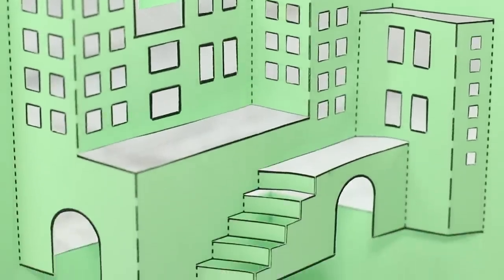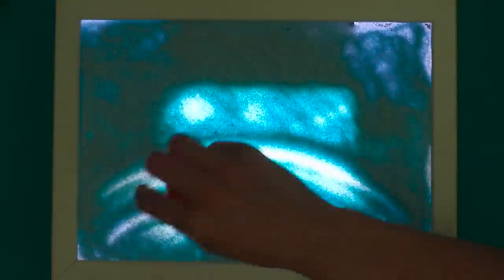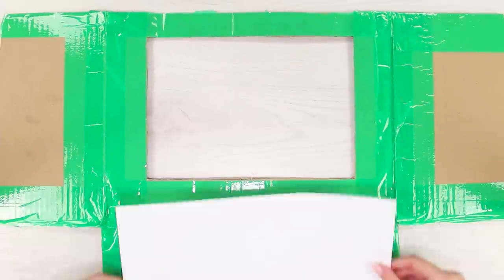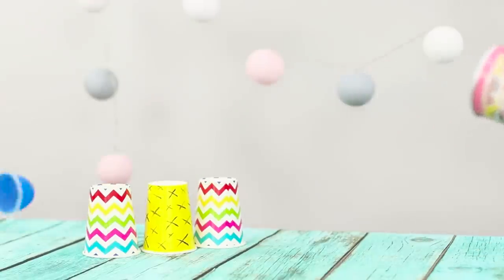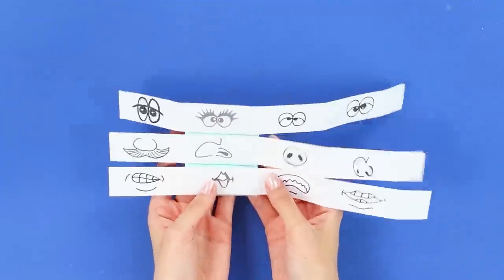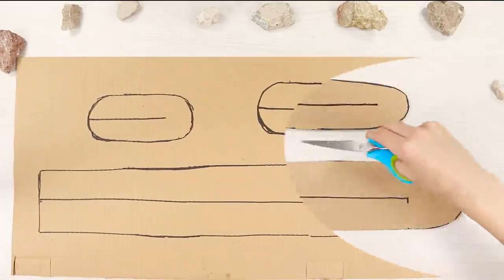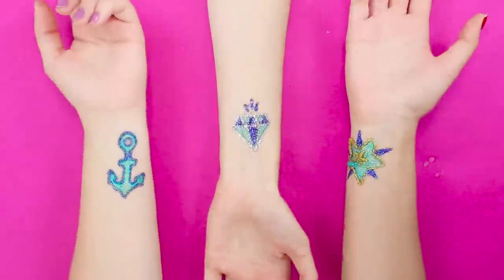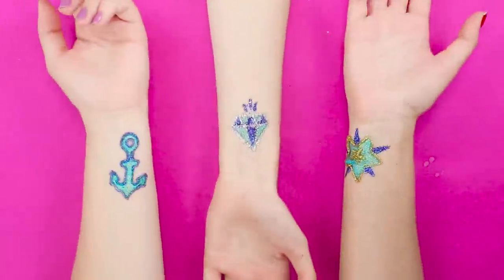14 Cool Things To Do When You Are Bored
Are you getting bored? We propose the best antidotes to boredom! Have fun even if it’s raining outdoors! Watch our new video about what to do when you are bored!

Supplies and tools:
• Colored pieces of paper for notes
• Glue stick
• Paper
• Markers
• Ruler
• Pictures printer
• Vacuum
• Wooden sticks
• Elastic bands
• Hot-stick
• Lid
• Cardboard
• Aerosol paint
• Hot gun
• Tennis ball
• Foamiran
• Knife
• Paper
• Marker
• Pictures of kitten and puppies
• Sand
• Photo frame
• Box
• Garland
• Matches
• Thick two-sided scotch
• Frame
• Pringle's pack
• Lighter for the cooker
• Hairspray
• Coffee sticks
• Notebook cover
• Stapler
• Water
• Plaster of Paris
• Acrylic paints
• Ice molds
• Multicolored glitter
• Transparent body glue
• Nail polish remover
• Сapillary pen

16 Edible School Supplies! Prank Wars!

Question of the Day: what funny idea did you like the most?